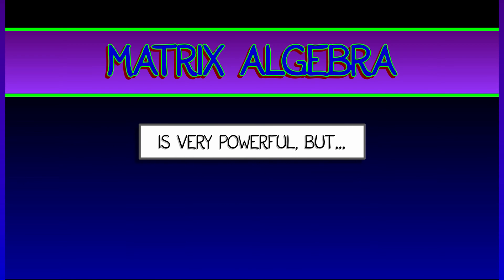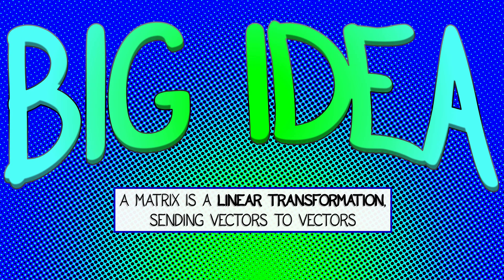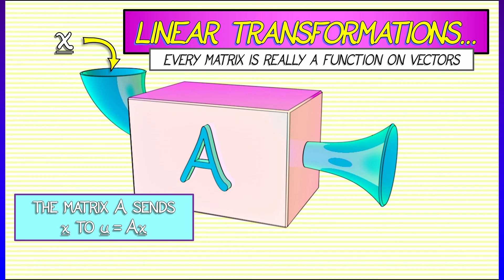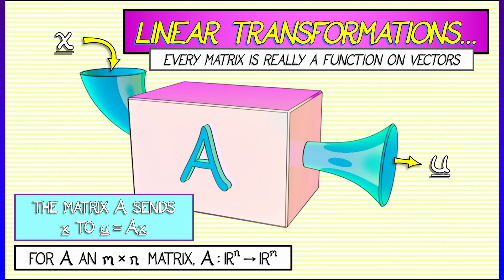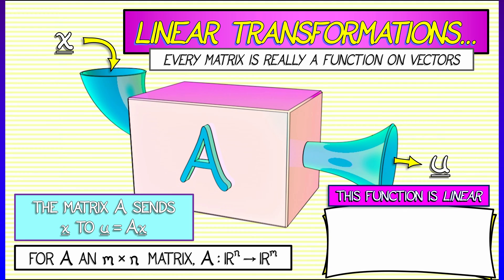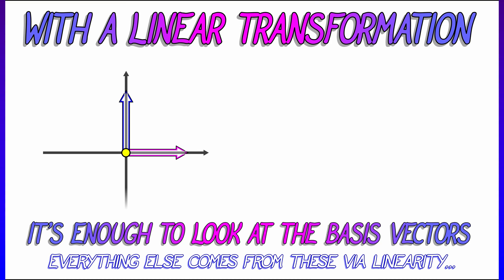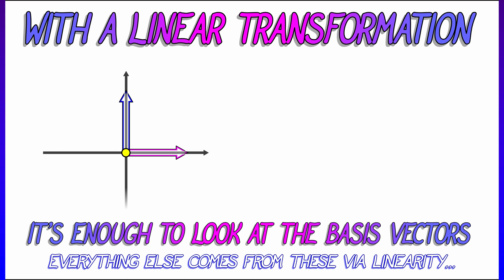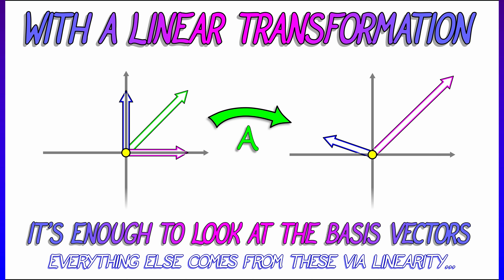CalcBLUE 1 : Ch. 14.1 : Matrices as Linear Functions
Matrices are more than arrays: they are functions, that act on vectors via matrix multiplication. Most importantly, they are linear functions, which means that examining what they do to the standard basis vectors tells you everything you need to know.